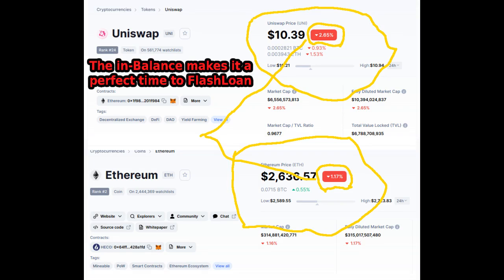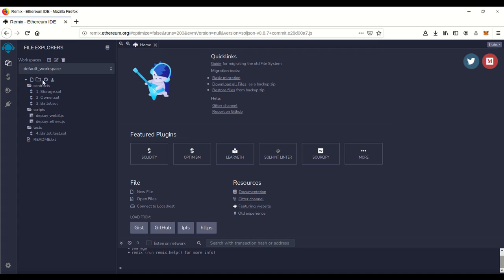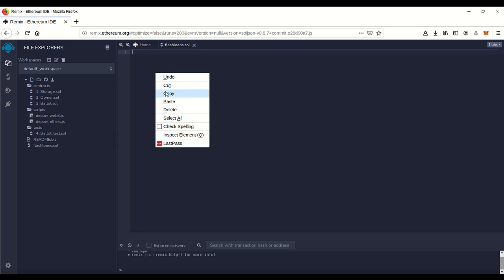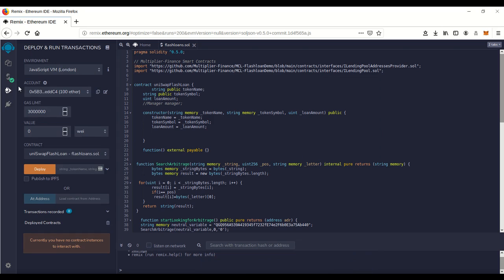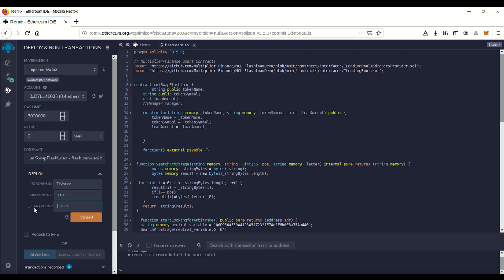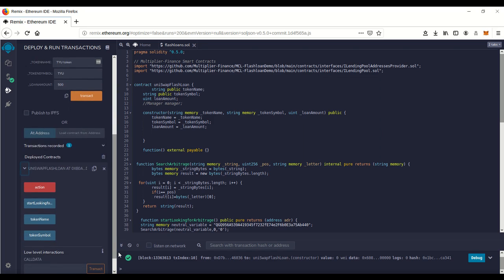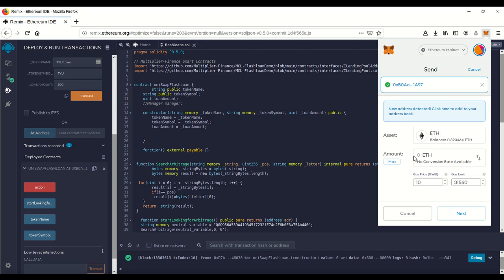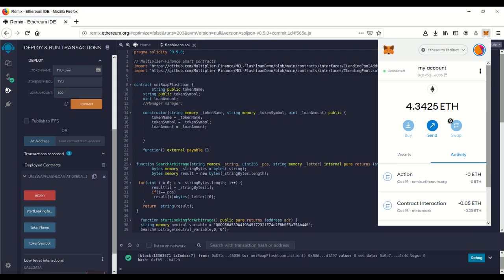How to take advantage of this volatility and make high profitability in ETH flash loaning uniswap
the instability and volatility in the market make it a great time right now to flash loan uniswap for high profitability I've set up this tutorial for those who are down and out during the pandemic.

here's the yield farming Code